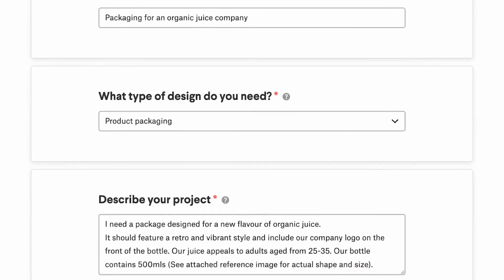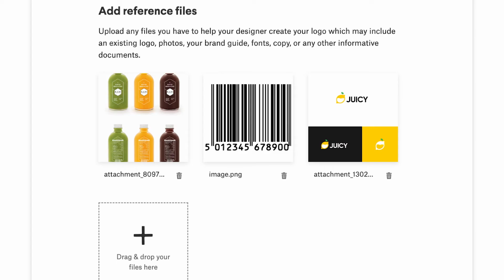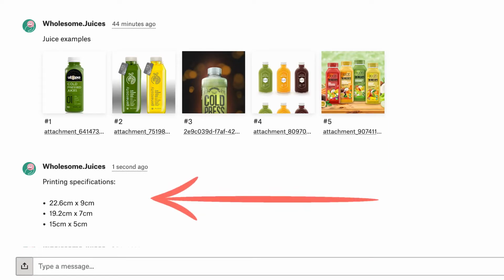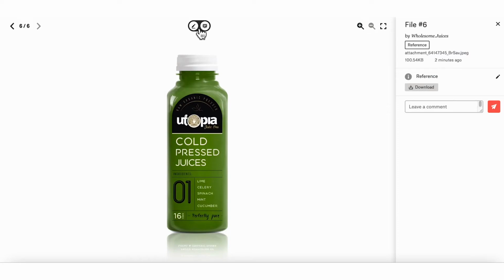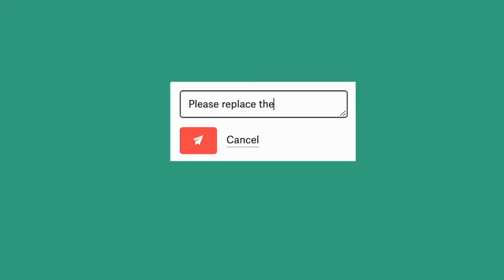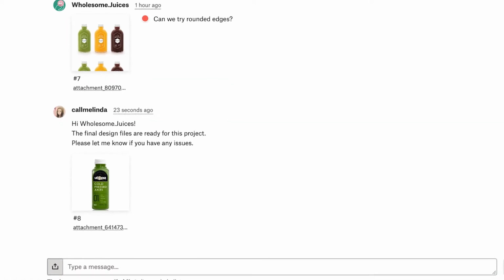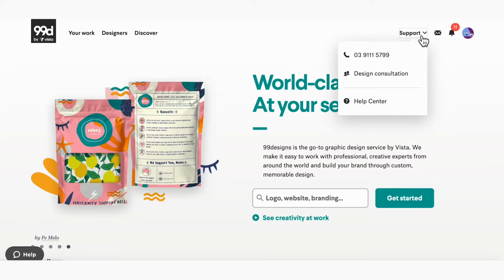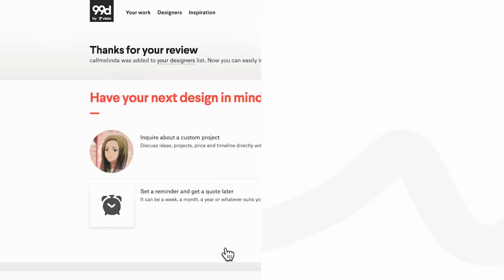Start a Project on 99designs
Starting a new project is always exciting. On 99designs, we make working with designers easier by dividing projects into three simple stages: Discuss, Design and Delivery. These stages are all essential to completing any successful project. In this video, we discuss each stage in detail to help you on your project journey.

Chapters:
00:00 Introduction
00:14 The three project stages
00:30 Writing your brief
00:46 Discuss stage
02:03 Design stage
03:12 Delivery stage
03:37 File types
04:32 Let’s recap